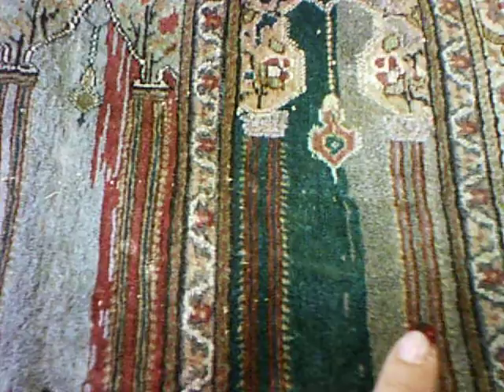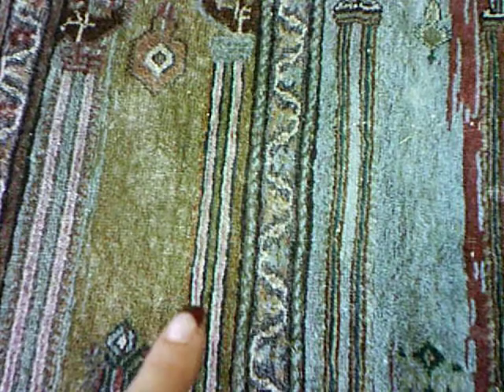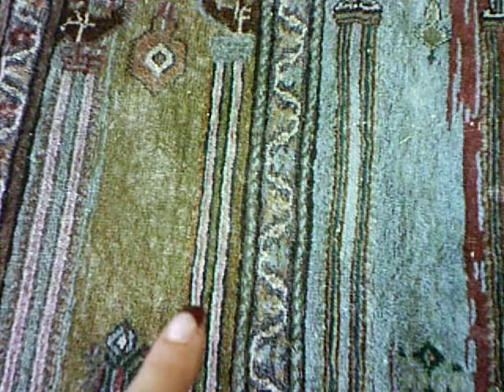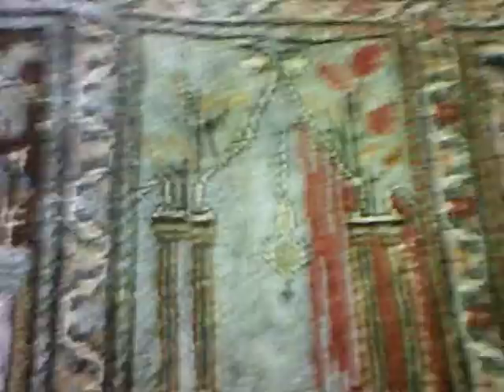Unique Sun Fading on Wool Rug by Luv-A-Rug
This is the first time we have seen this kind of selective sun fading. This is another reason to not take your rug outside and hose it off. The end results aren't always desired.